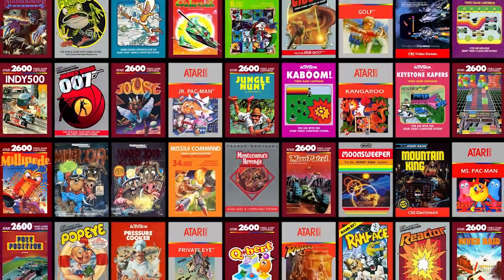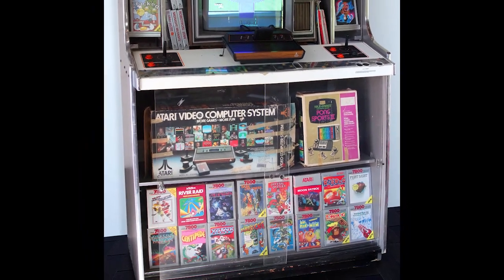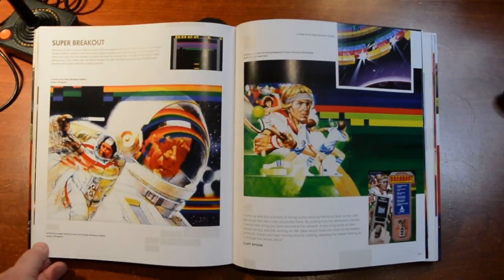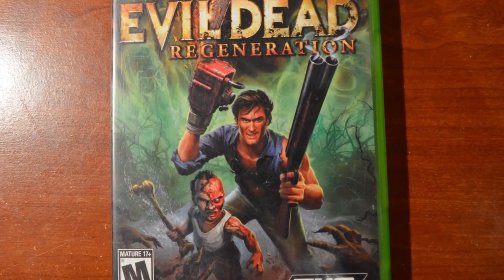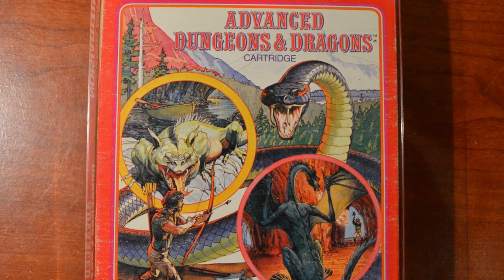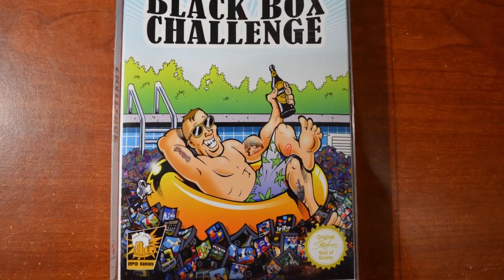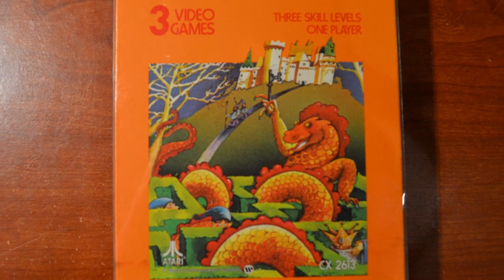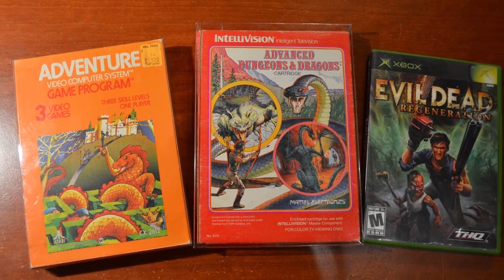Papa Pete Reflects - My Three Favorite Cover Art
Here's a short video about My Three Favorite Cover Arts from my collection.  One of the reasons that I like collecting physical copies of video games and their cases is for their cover art.  It's going to be said if this wonderful artwork is gone and replaced with downloadable games.  In any case, here's my response video to Megadan29, CMRetro and JLuv81, and their great videos on their favorite cover art.  Check it out, and let me know your favorite cover art in the comments below, or even better, do your own response video!